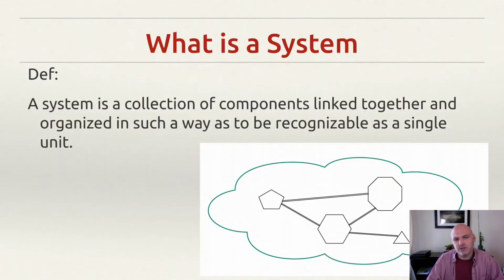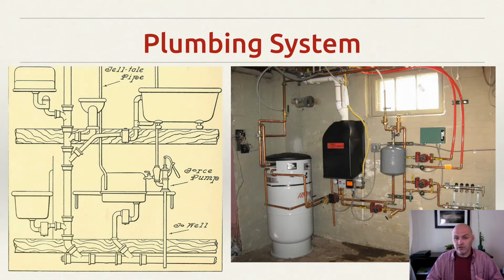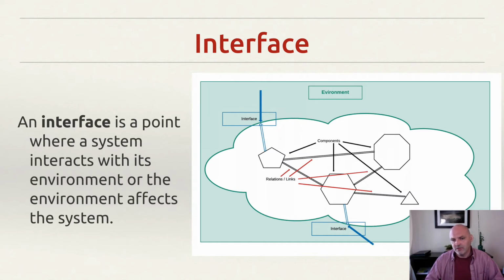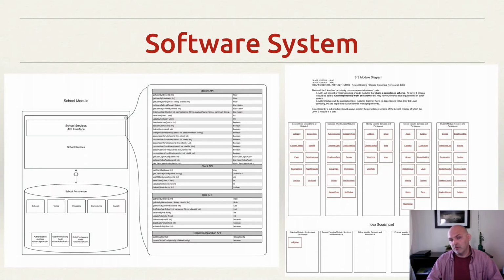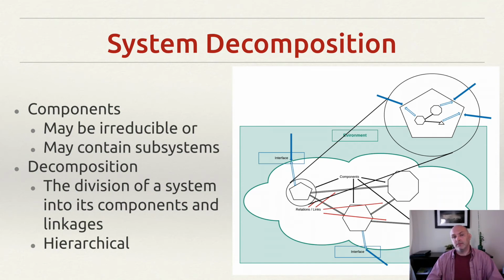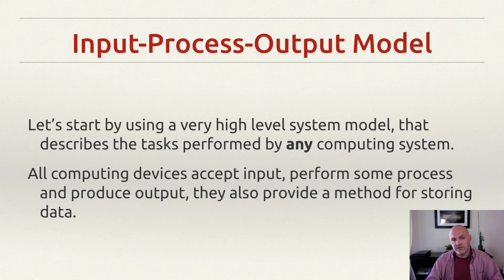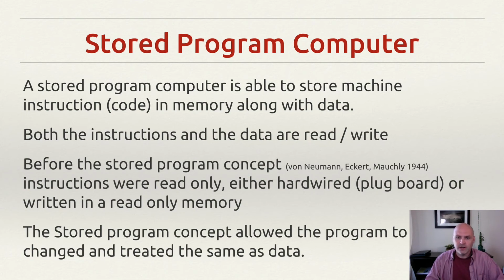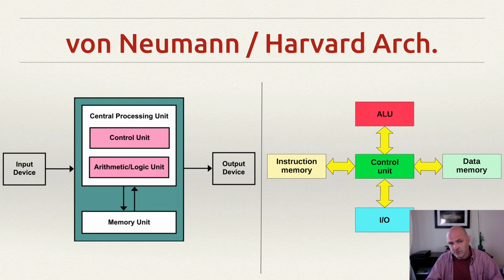What is a System?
This video explores the concept of a system and how we we can use it to understand computer systems.  We discuss the components that comprise systems, links that allow the components to work together and interfaces that allow interaction between the system and it's environment.

We also consider the concept of decomposition and explore some basic high level system models used to help engineers understand computer systems including the Input-Process-Output model, von Neumann and Harvard Architecture.